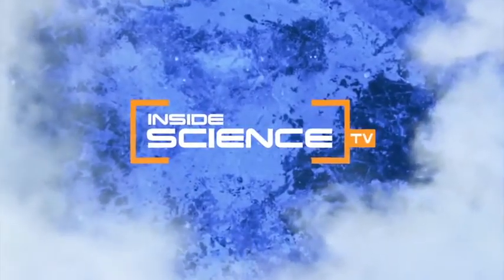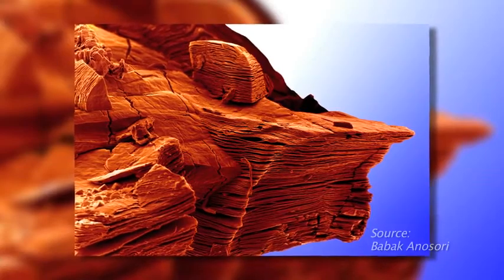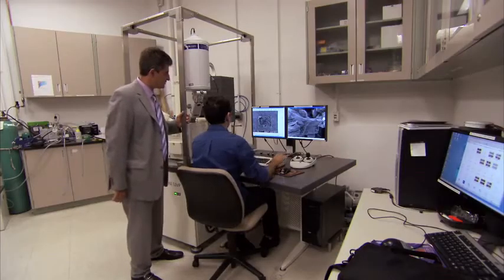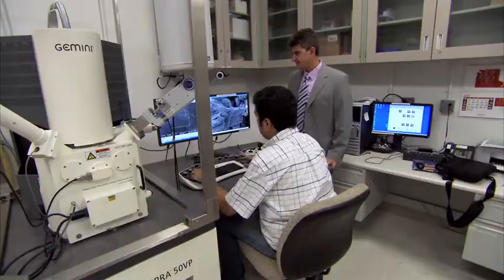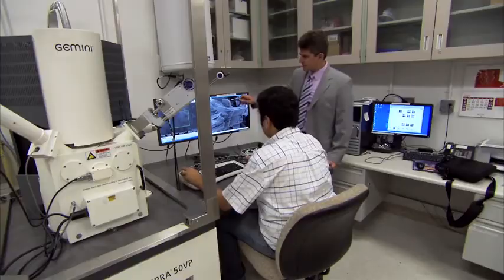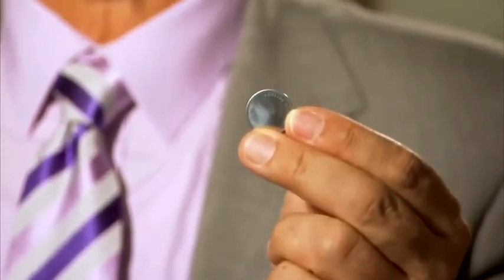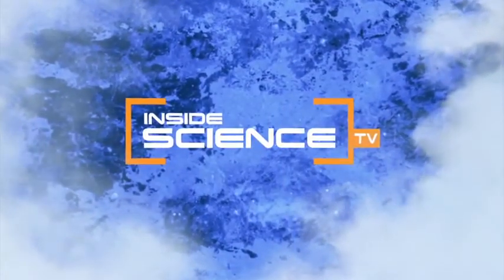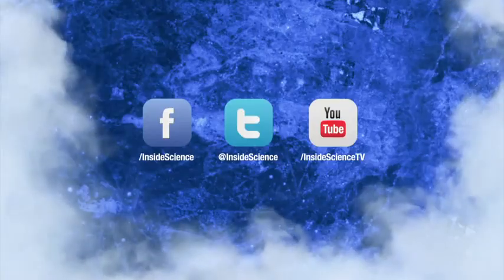Nanomaterials for Energy Efficiency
Исследования в Университете Дрекселя двумерных наноматериалов, в частности, максена MXene. Видеоинтервью с профессором Юрием Гогоци о энергоэффективности наноматериалов
Интервью профессора Юрия Гогоци о энергоэффективности современных материалов, и их применении в новой энергетике. Исследования максена MXene - нового двумерного наноматериала, что может вывести технологии хранения энергии на новые высоты. Это твёрдое слоистое вещество,напоминающее графен, представляет собой новое семейство двумерных материалов под названием MXene. Открытие любого нового материал интересно, но потенциал материал должен быть обязательно реализован. Открытие же целого семейства материалов (известно более ста MAX phase карбидов и нитридов, 60 из них синтезированы и 5 уже эксфолиированы в двумерные структуры) несомненно интересно и открывает большое поле деятельности для исследователей.